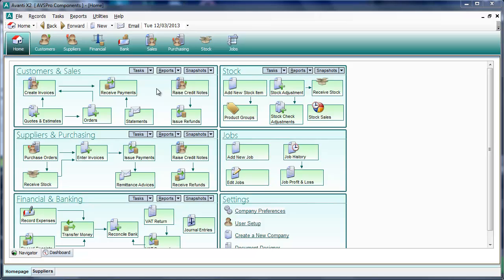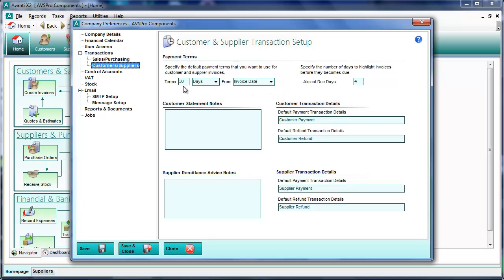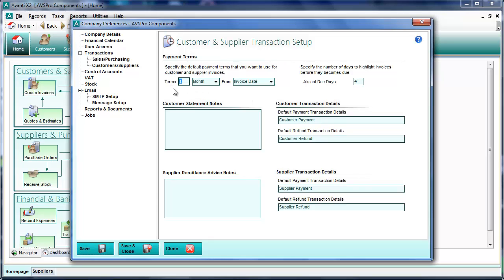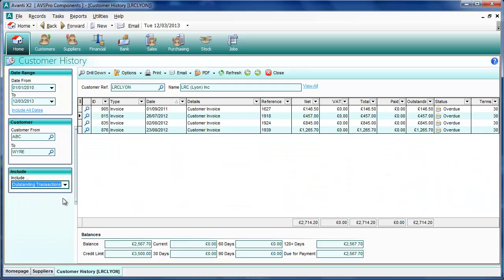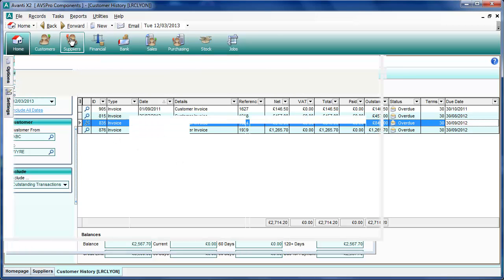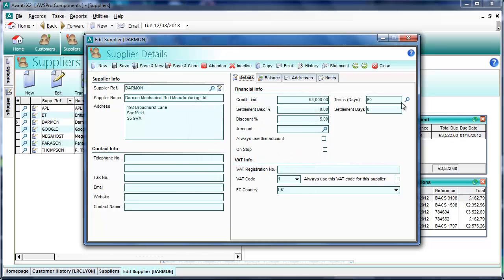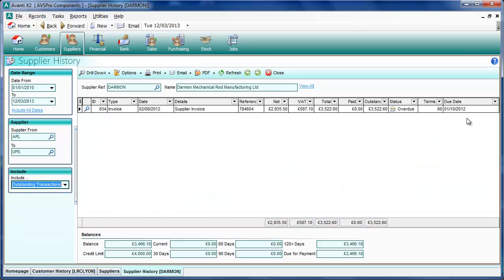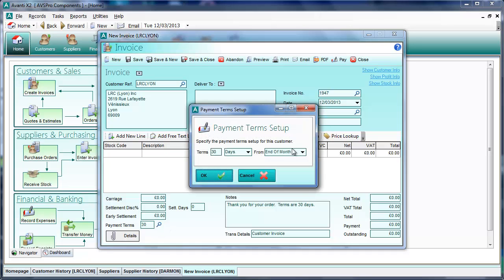Avanti - Defining Payment Terms - Small Business Accounting Software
This video demonstrates how to define flexible payment terms for every transactions raised in your company. It also shows how to define terms for individual customers and suppliers and also for individual transactions. (The features highlighted in this demo require Version 2.5 or later).